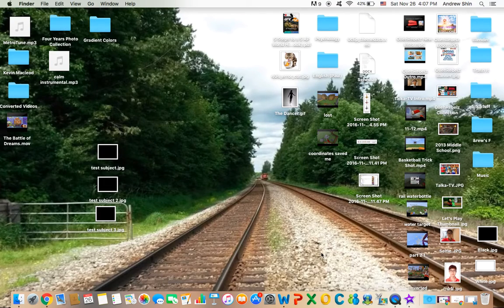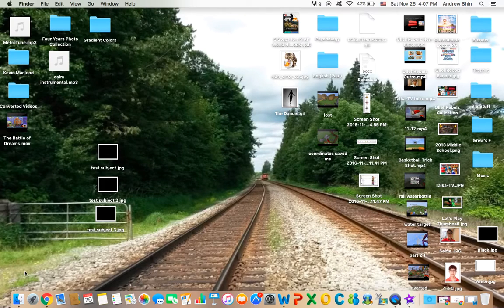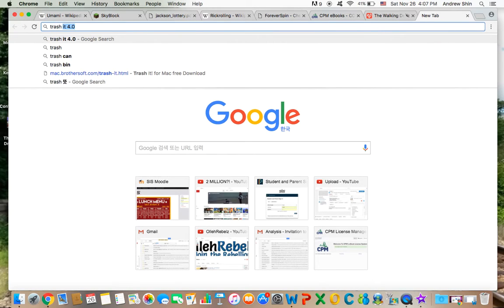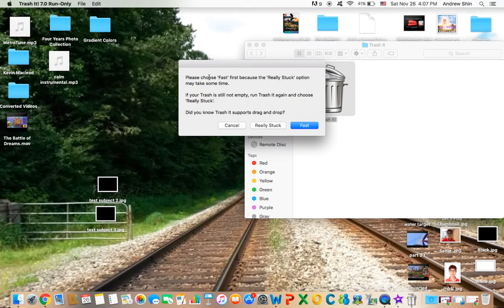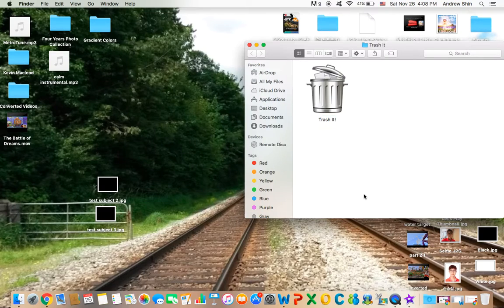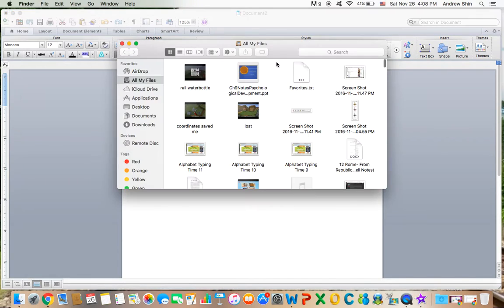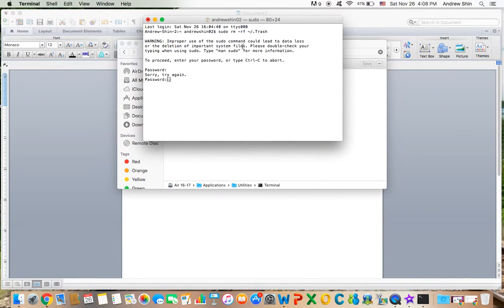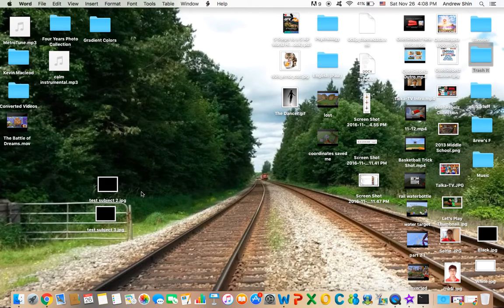How to Force Delete Trash on Mac!!! (2016)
This short two-minute tutorial will show you how to force delete your trash in two simple ways on a Mac.

Really appreciate it guys! Thanks!